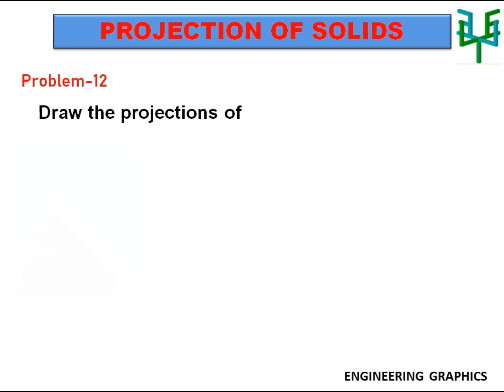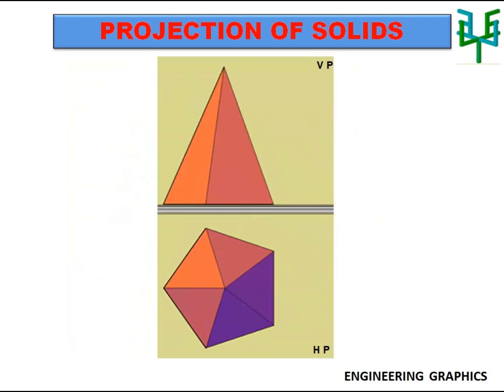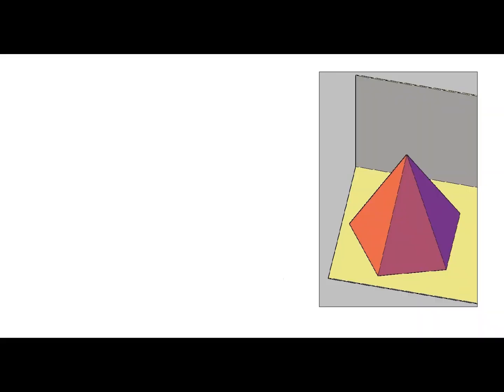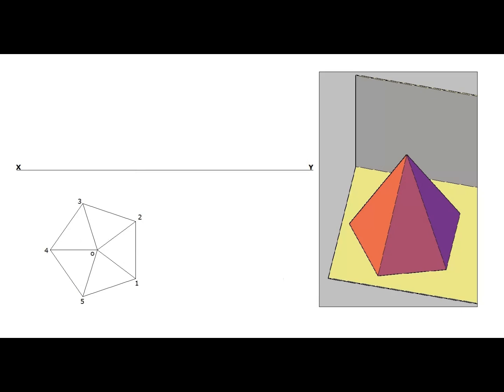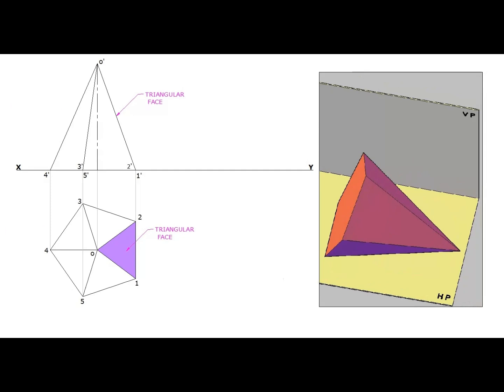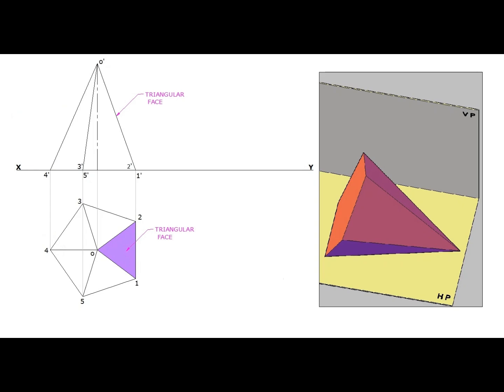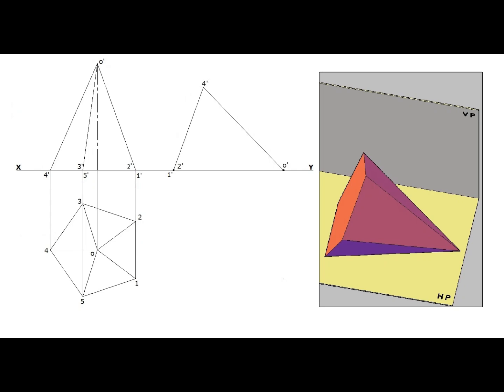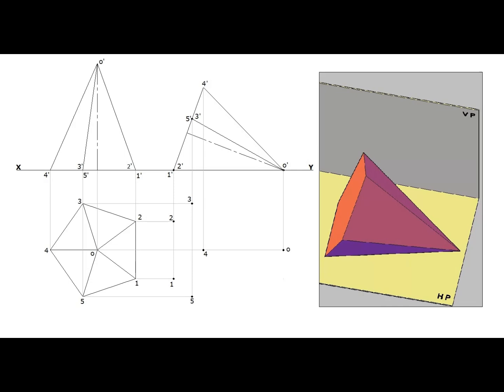Projections of Pentagonal Pyramid -Lying on Triangular face (Problem-12)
This video explains projections of a Pentagonal pyramid, Lying on the ground wit its Triangula face. Axis parallel to VP.